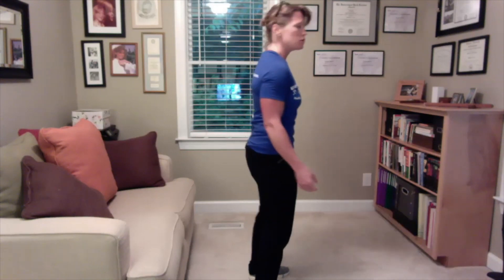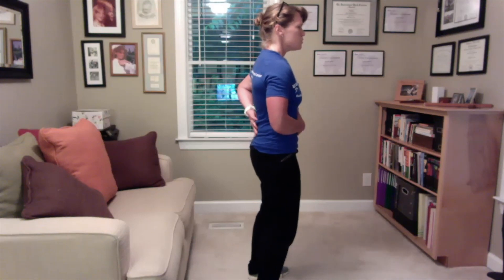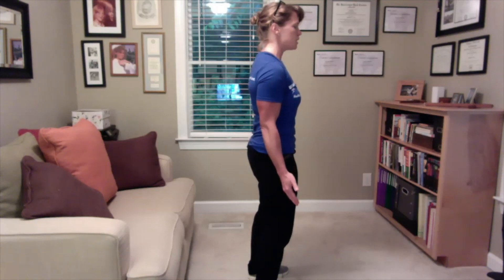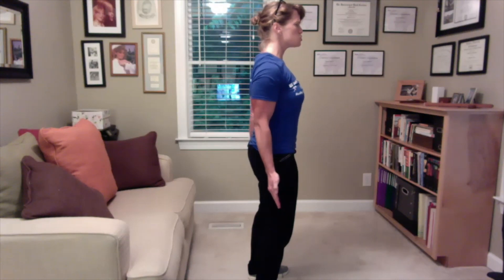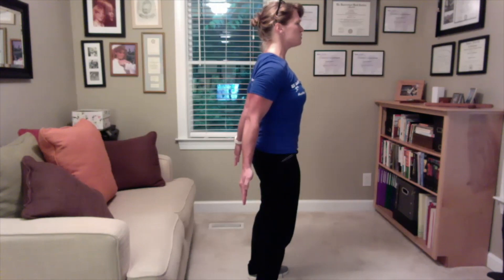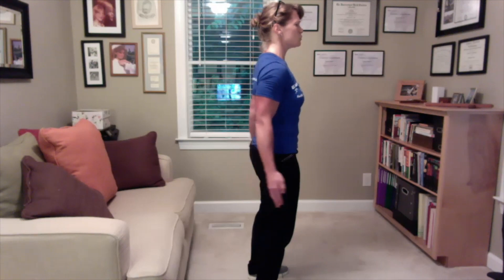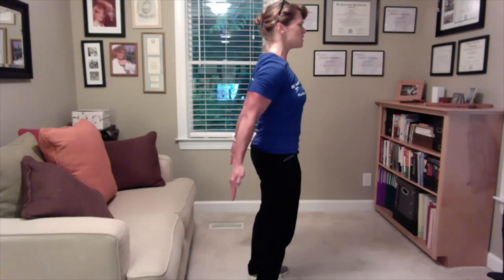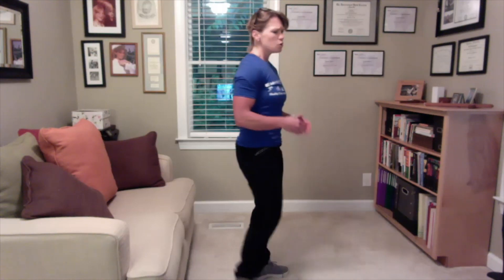Posture Break - Two for Tuesday - Duke Health & Fitness Center